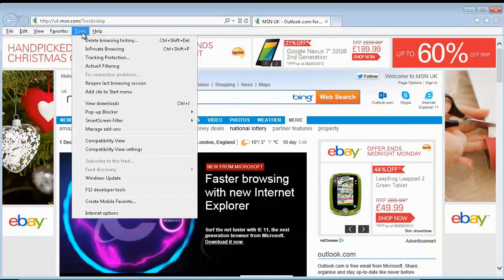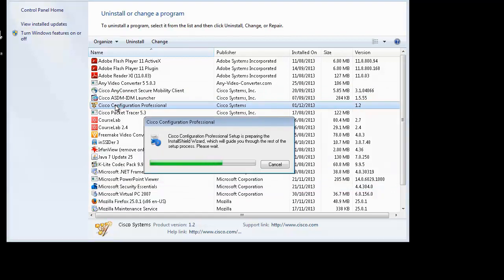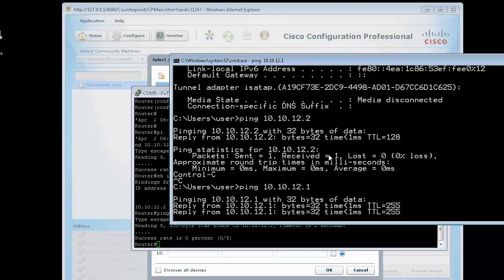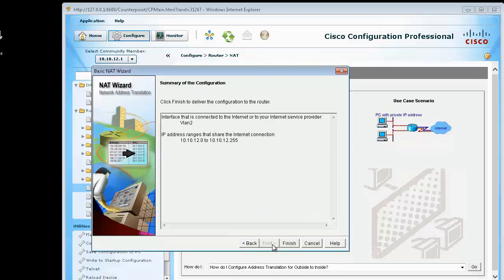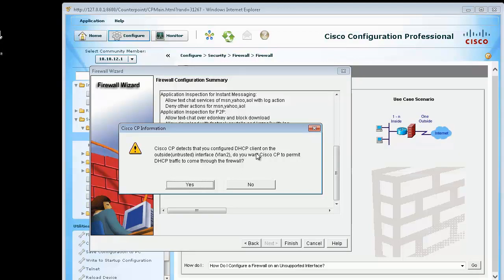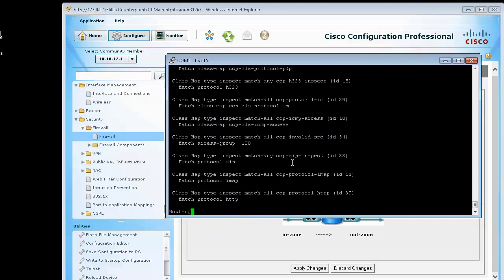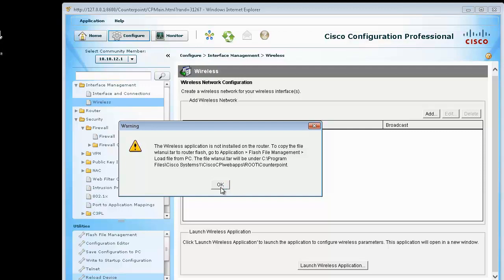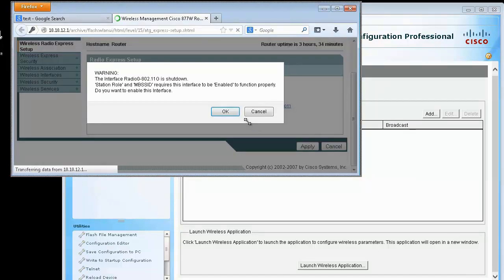Cisco Configuration Professional CCP - review, troubleshooting, wireless, firewall configuration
"Easy deployment with Cisco Configuration Professional". See it in action!